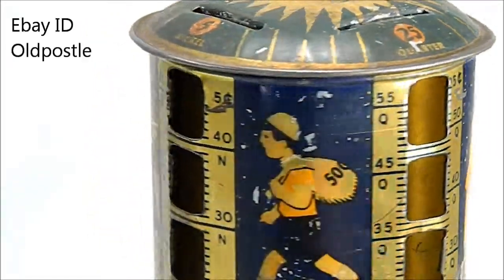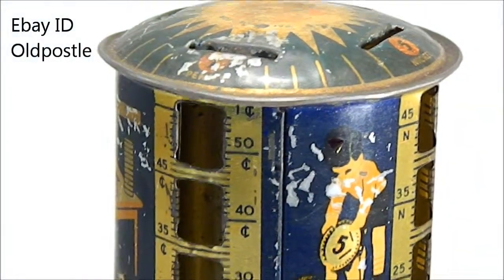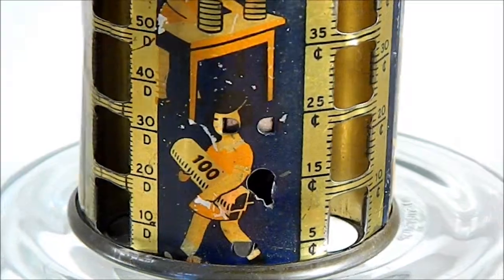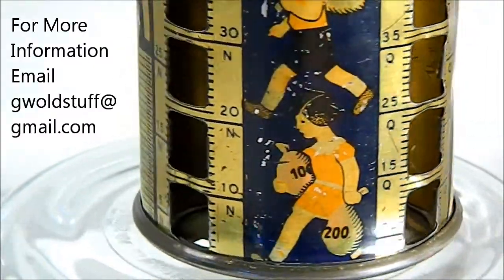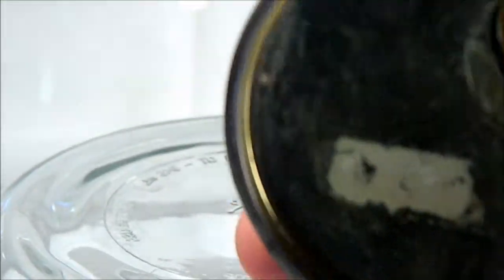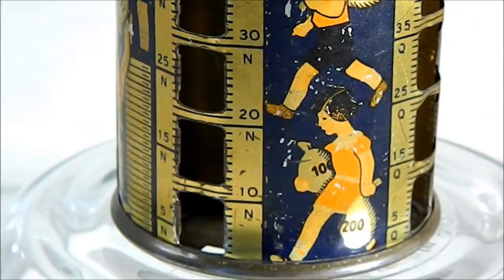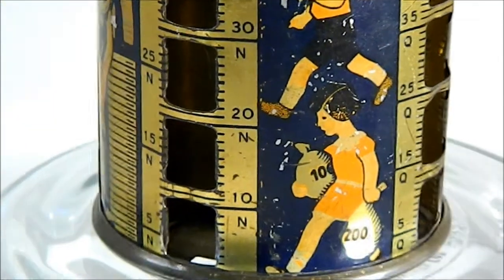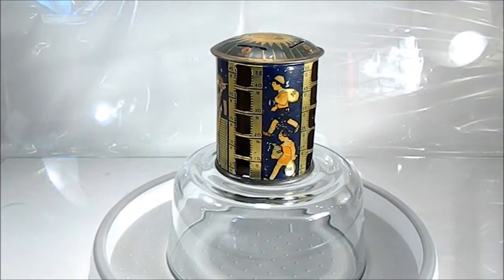Old metal Penny, Nickel, Dime, Quarter Bank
vintage solid mechanical bank